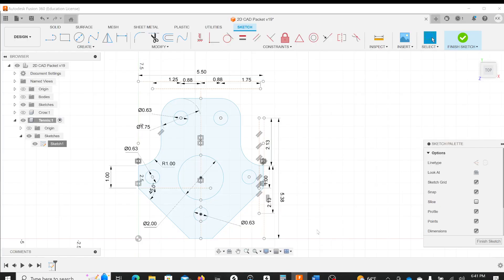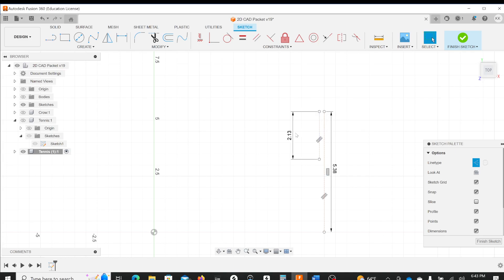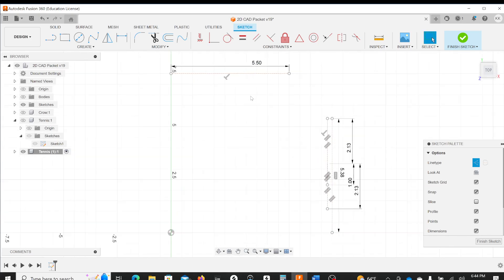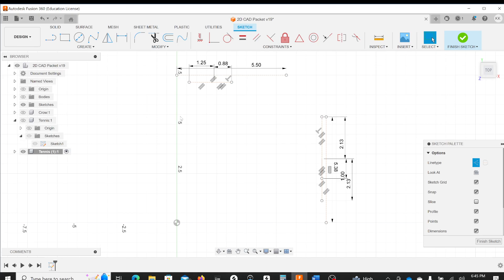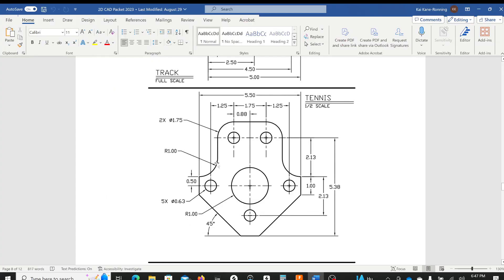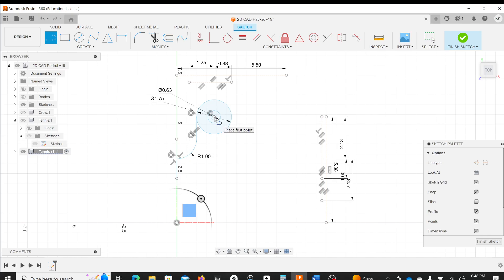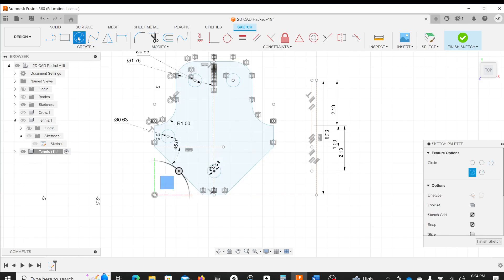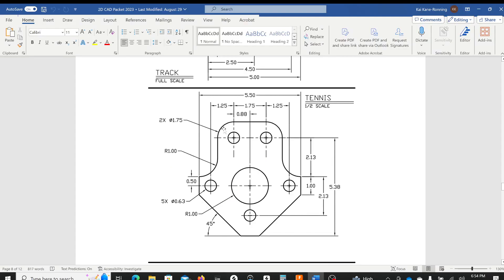Fusion 360 - Combined Sketching Techniques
In this tutorial, I'll cover the fundamental aspects of Fusion 360, from navigating the interface to creating complex 3D models and even preparing them for 3D printing or manufacturing. You'll learn essential techniques, tips, and tricks to master this powerful design software.

Here's what you can expect in this Fusion 360 tutorial:

    Introduction to Fusion 360's interface and tools.
    Step-by-step 3D modeling of a practical object.
    Exploring parametric design and sketching.
    Assembly design for complex projects.
    Tips for efficient workflow and collaboration.

By the end of this tutorial, you'll have the skills and knowledge needed to bring your design ideas to life using Fusion 360. So, let's dive in and unlock your creative potential!

If you have any questions or suggestions for future tutorials, please leave them in the comments below.